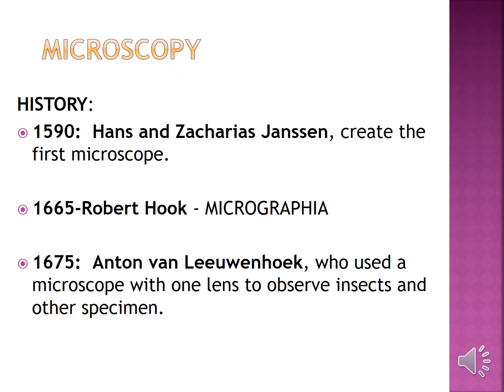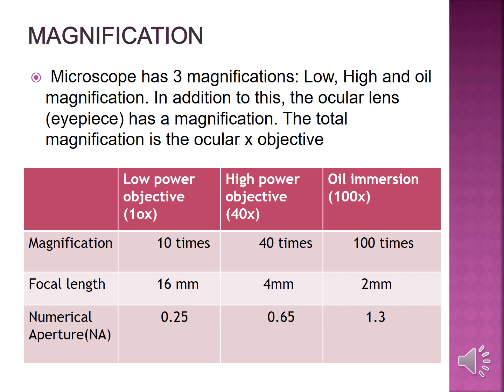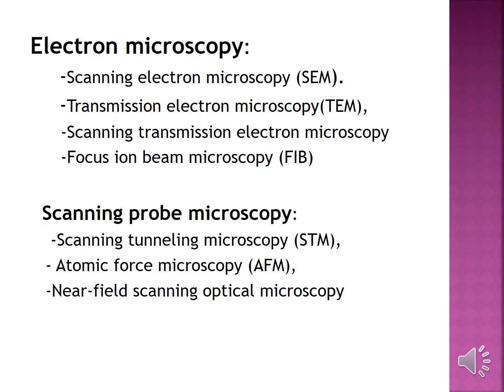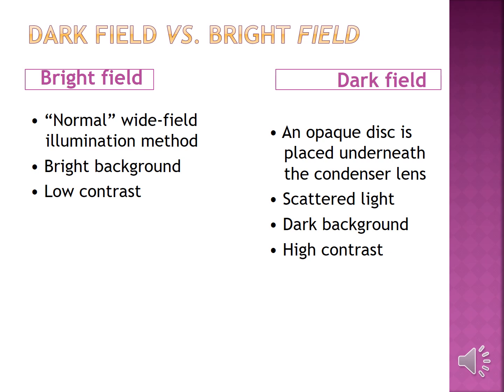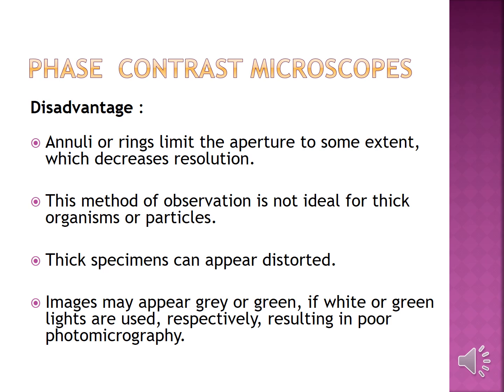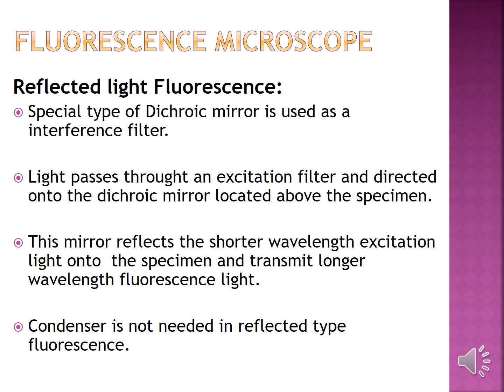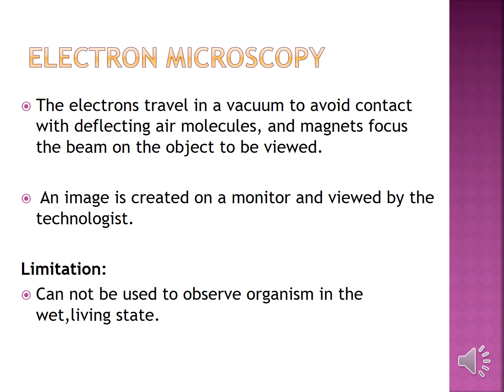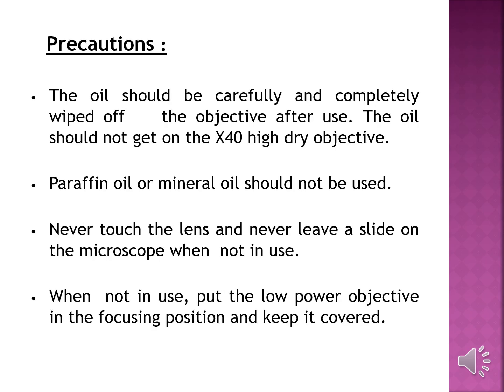MICROSCOPY remade on request of my subscribers